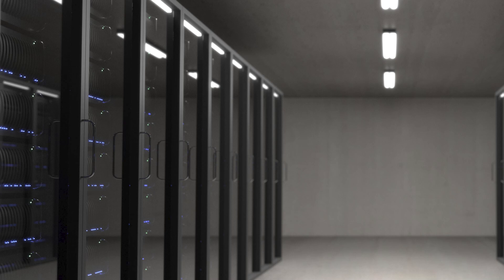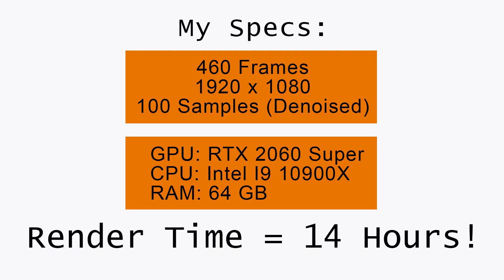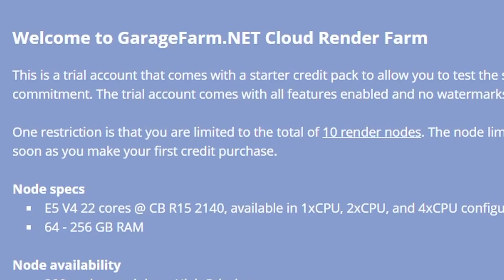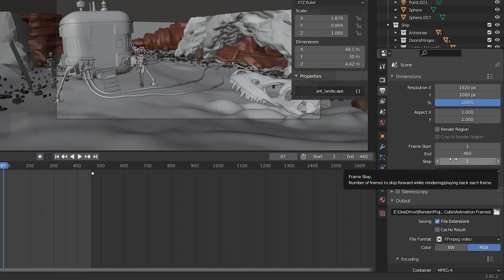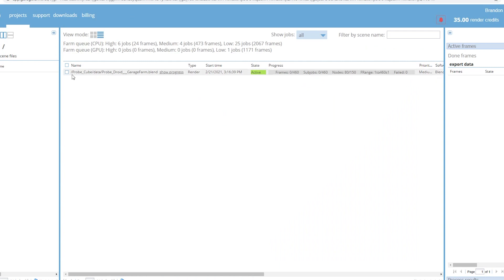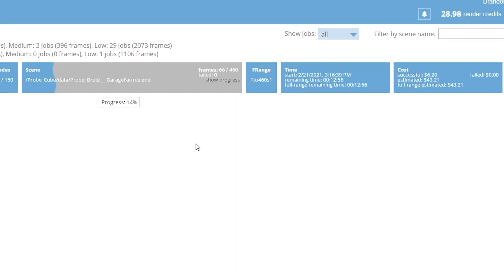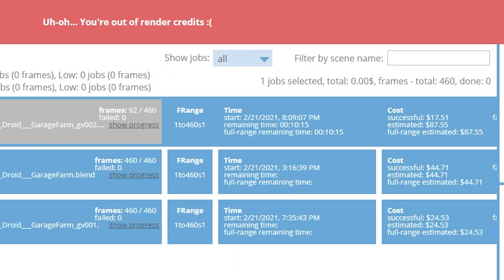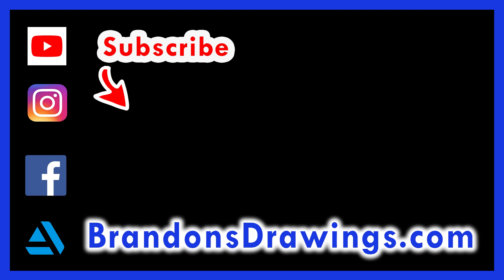I Used a Render Farm and This Is What I Learned (Cloud Rendering for Blender)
What is a render farm? How does cloud rendering work? I tested GarageFarm.net using a Blender animation to speed up render time. This is how it went, what it cost and what I learned about using render farms in 2021.

I wanted to document my first render farm experience. I used my own money for this experiment so you could have a better idea if using a render farm is worth it for you.